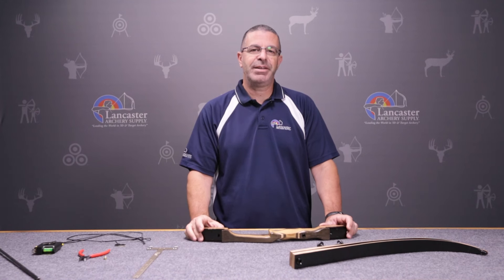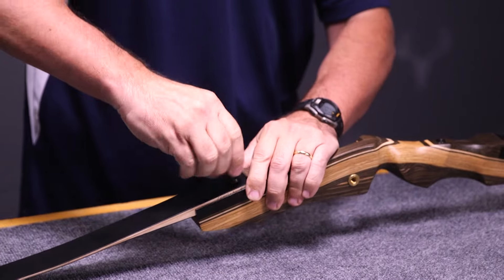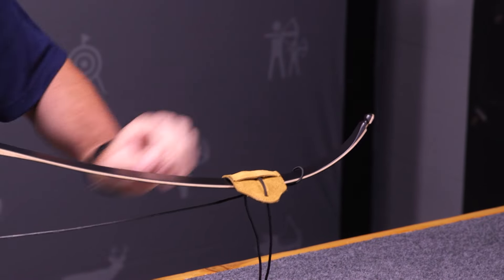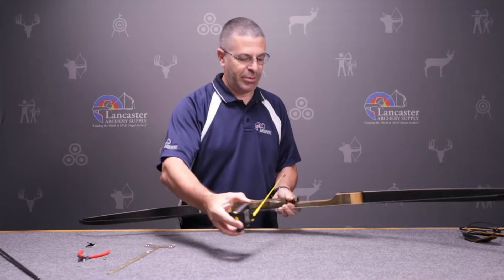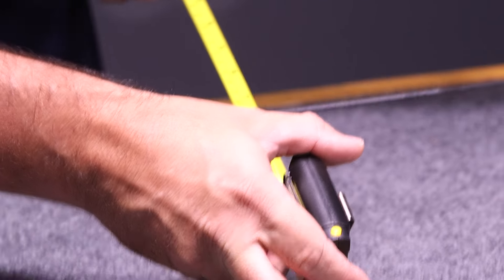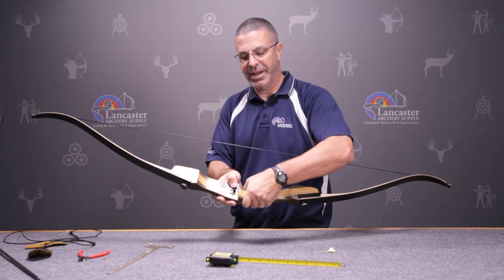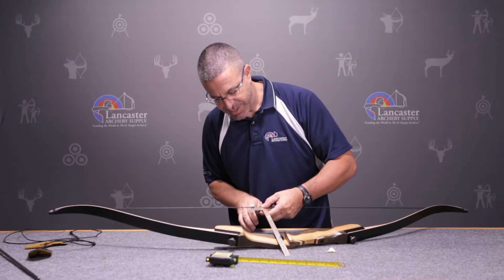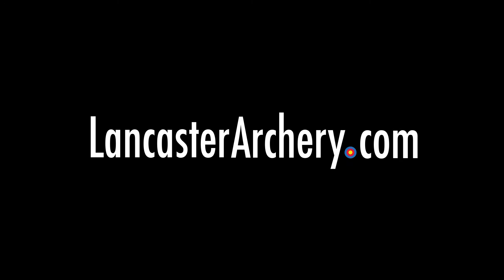How to Set Up a Recurve Bow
The takedown recurve bow is one of the most popular choices for recreational archers and traditional bowhunters. In this video, Lancaster Archery Supply TechXPert P.J. Reilly walks through the steps to set up the Samick Sage recurve bow.